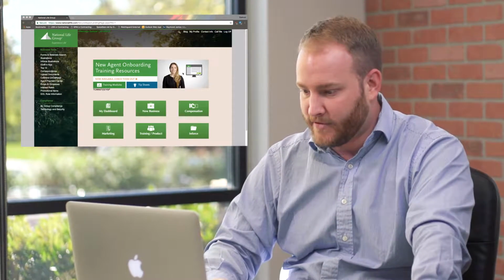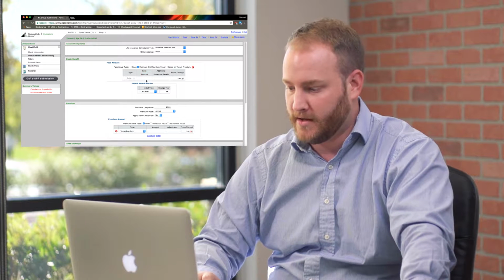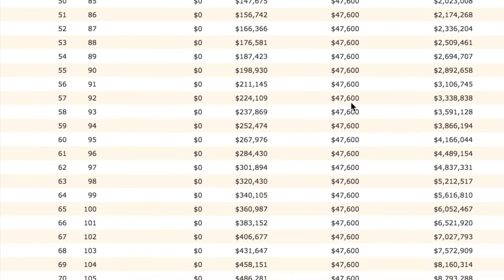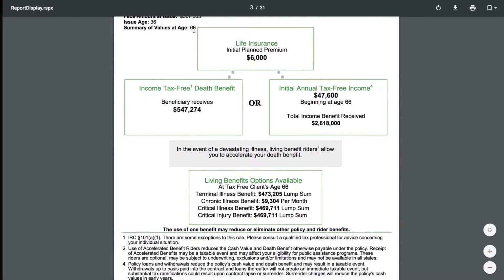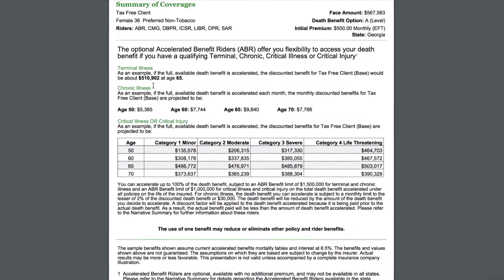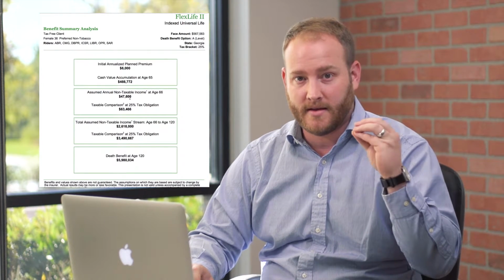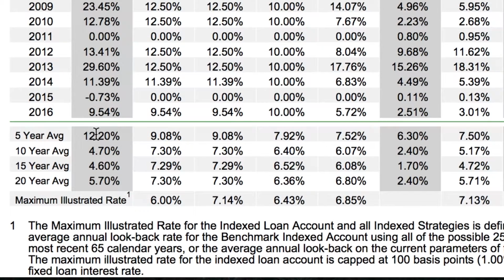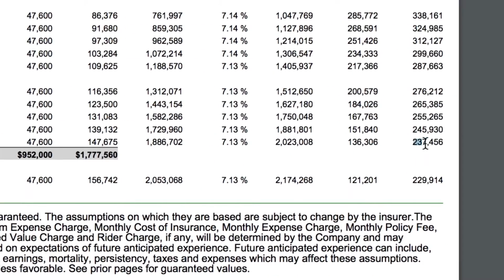IUL Illustration - JESSICA